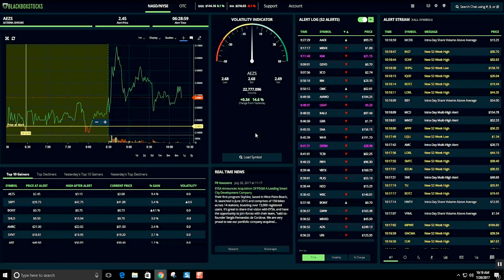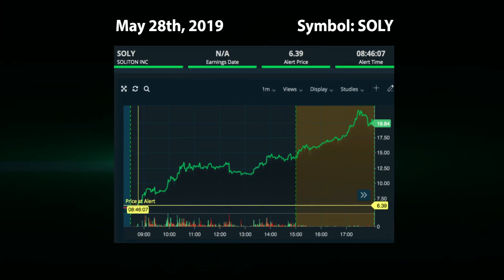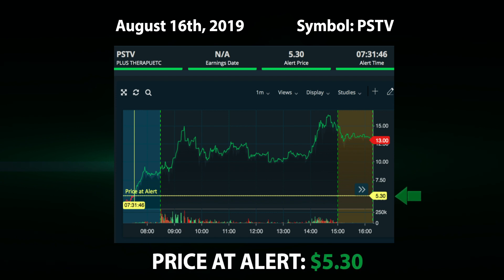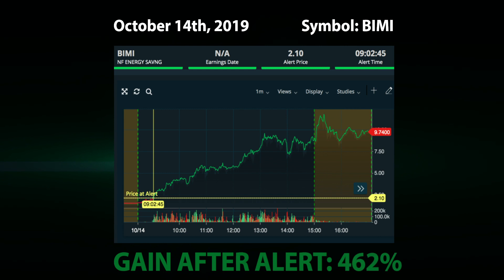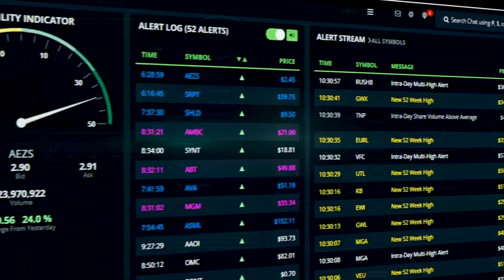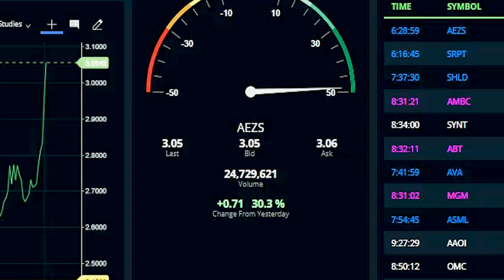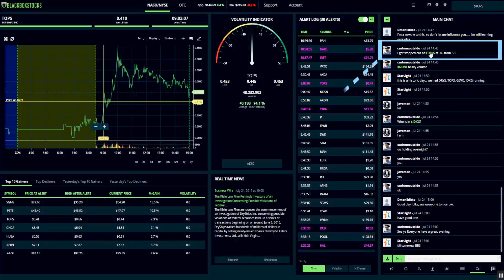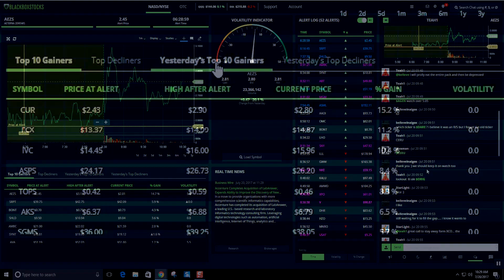BlackBoxStocks User Interface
BlackBoxStocks has a new look!  We recently updated our User Interface, giving our members a sleeker, easier to navigate, system with a few added new features.  Our new version of BlackBox chat includes a broadcast feature which allows moderators to show you how to trade using our system.